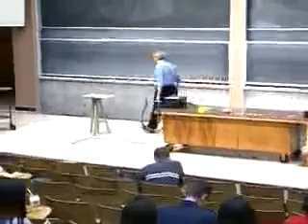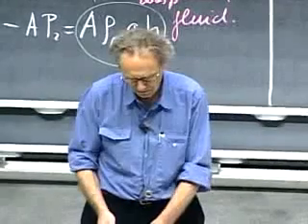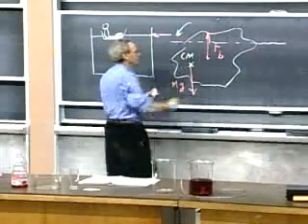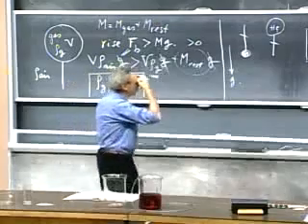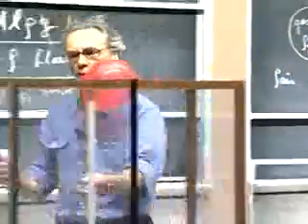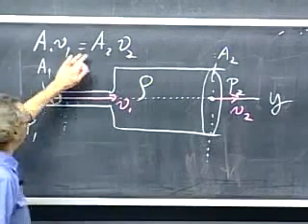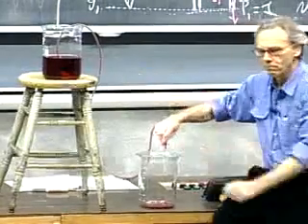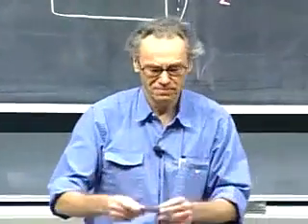Lec 28 8 01 Physics I Classical Mechanics, Fall 1999